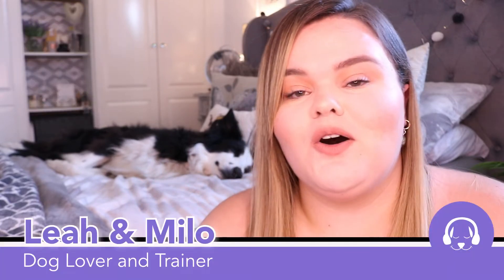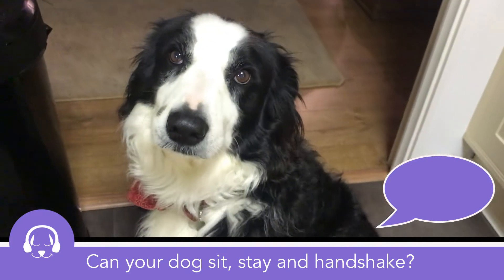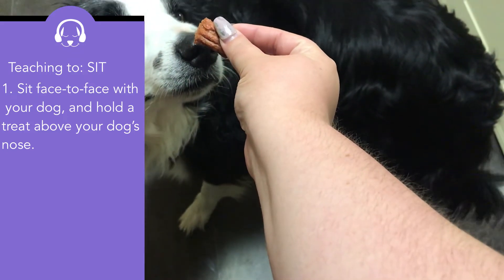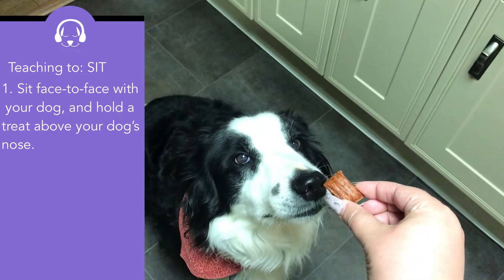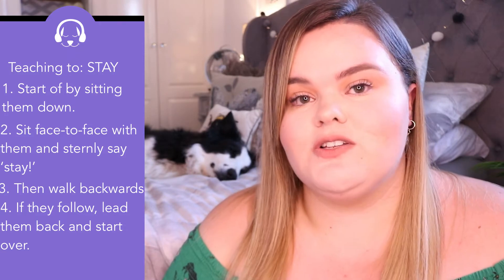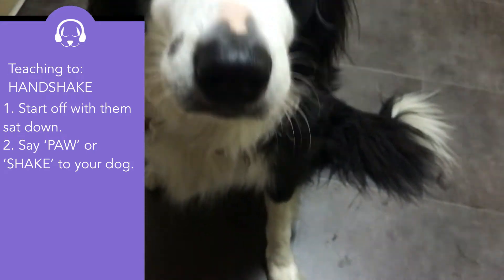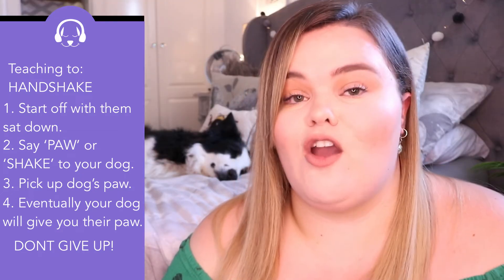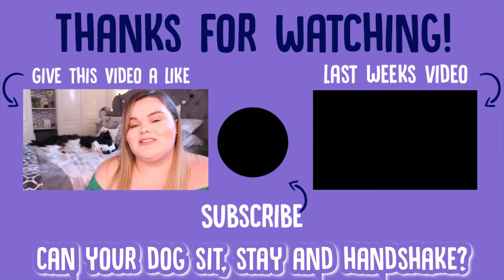How to Teach Your Dog to Sit, Stay and Handshake! | Dog Training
How to Teach Your Dog to Sit, Stay and Handshake! | Dog Training - Struggling to teach your dog the basics? Leah is here for CalmYourDog's first ever dog training vlog to help you get through the first few steps of owning a dog! Teaching your dog to stay is one of the most important commands to teach as soon as you get your puppy.

Did you enjoy our first ever vlog? We would love to hear what you thought about it, down in the comment section below! If there is a topic you would like to see Leah cover in a future video, let us know!

🔥 Get 1 Month of FREE Premium Dog Music, exclusive for CalmYourDog viewers

Calm Your Dog have created unique and useful music designed to help dogs and puppies with anxiety and sleep problems. The music uses different techniques to calm your dog or puppy and help to reduce anxiety. It is helpful in combatting behavioural issues that can lead to dogs being destructive in the home, this includes separation anxiety.

You can leave the music playing when you leave the house to keep your dog calm and stress-free, use it for crate training, house training and other types of training, along with introducing your dog to other dogs or animals. Calm Your Dog's music covers a range of different types of problems that new and seasoned dog owners might encounter.

🐶 Comment "Paw" if you made it to the bottom.